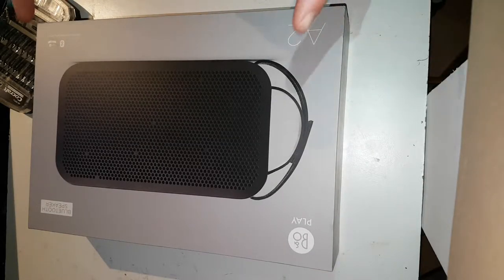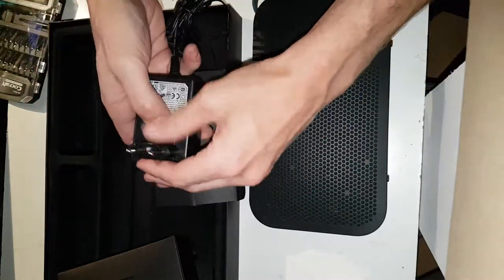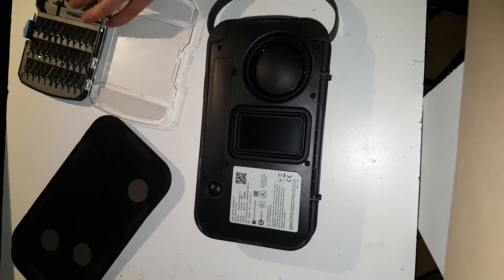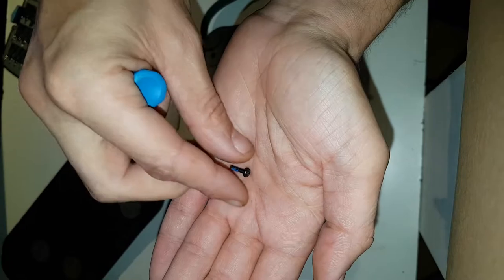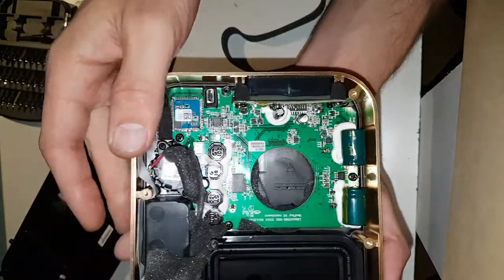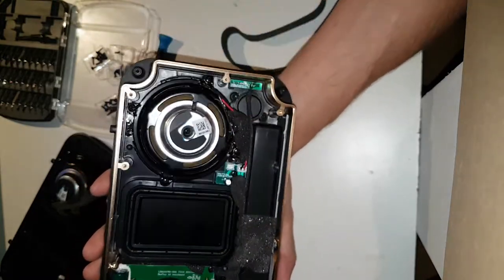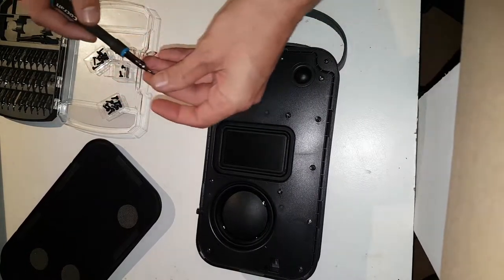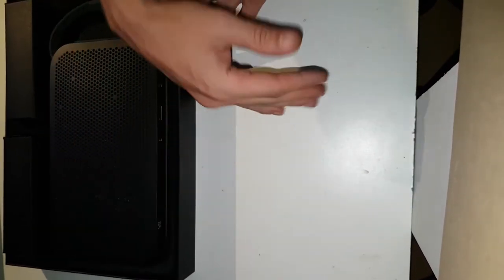#428 - Bang & Olufsen Beoplay A2 Teardown / Disassembly & unboxing.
I do love watching mikeselectricstuff, eevblog & AvE so here is a teardown inspired by them.

This device gets a really low score because of its absolutely puny battery (24h my ass) and the bad design when it comes to replacing said battery. Very nicely made thingy tho. Very rugged. Doubtless its quite "splash proof".  To bad the battery fails it.

Hope this video helps someone with something somewhere or just interests you.

My box & gear:

32GB Corsair XMS3 Vengeance
Asus GTX 1080 TI 11GB
Samsung 850 Pro 256GB
Intel 330 180GB
Seagate Barracuda 3TB
Asus Blu-Ray RW 16x
EVGA SuperNOVA G2 750W

Asus PB278QR
Benq G2222HDL
Qpad MK-50
Razor Diamondback (2016)
Sound Blaster Tactic3D Wrath Wireless Headphones
Blue Microphones Snowball
DXracer RF0
Logitech G27 Racing Wheel
Xbox 360 Wired Controller
Swag

I dont monetize videos but ads show up when i use normal music, sorry, just use a blocker.